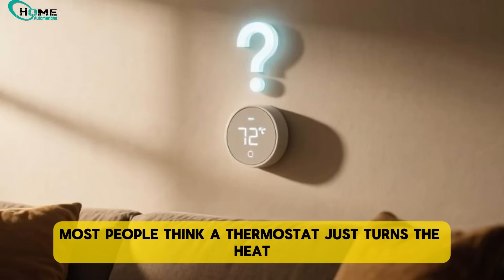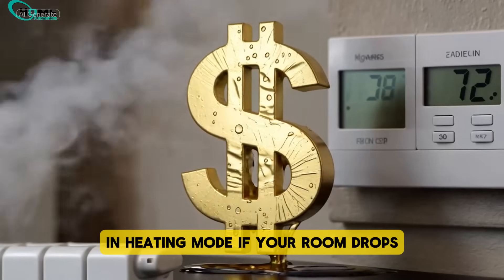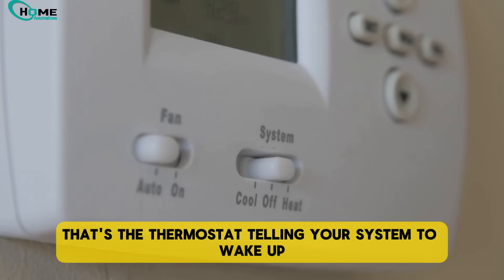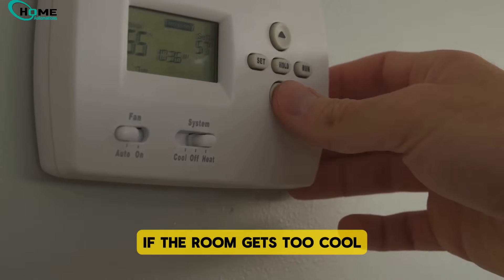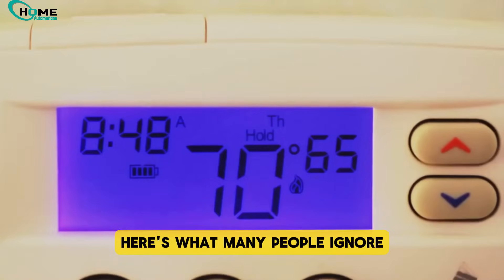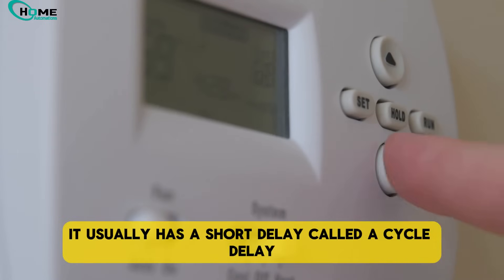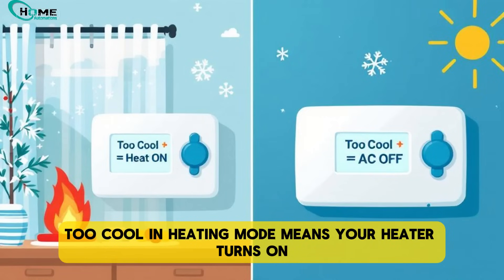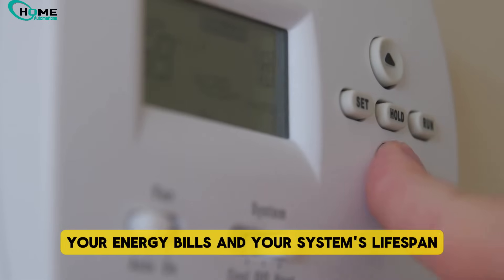What Happens When Your Thermostat Gets Too Cool? (Heating vs Cooling Explained)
Ever wondered what your thermostat actually does when your home gets too cool? 🤔 Most people assume it works the same year-round—but the truth is different for heating and cooling modes.

In this video, we break it down in simple terms:
✅ What happens in heating mode when your house gets colder than the set temperature.
✅ Why in cooling mode your AC doesn’t turn on when it’s already cool.
✅ The hidden thermostat delay feature that protects your system (most people ignore this).
✅ How small thermostat changes can cut your energy bills and extend system life.

If you’ve ever asked yourself, “Why is my AC not turning on?” or “Why does my heater keep running?” — this video will give you the clarity you need.

💡 Pro tip: Even adjusting your thermostat by 1–2 degrees can save you money every month.

👉 Watch till the end to learn the small detail that most homeowners completely overlook!
Querthermostat explained, how thermostat works, thermostat heating cooling, thermostat too cool, what thermostat does, heater vs AC thermostat, thermostat tips for energy savings, thermostat delay cycle, why AC not turning on, why heater not turning on, thermostat basics, save money thermostat settingsies: